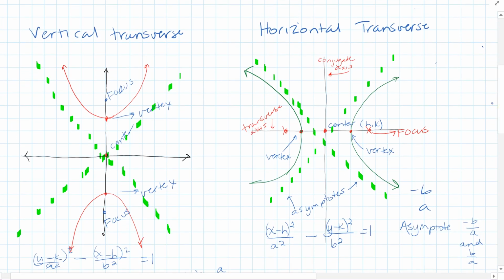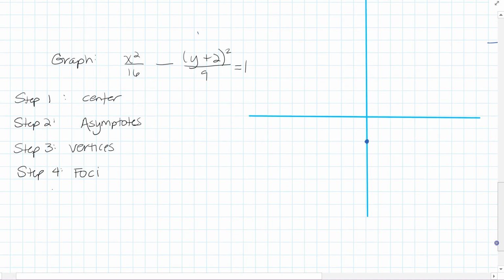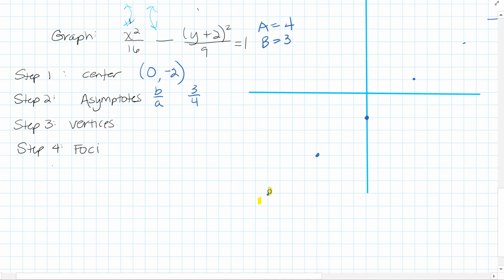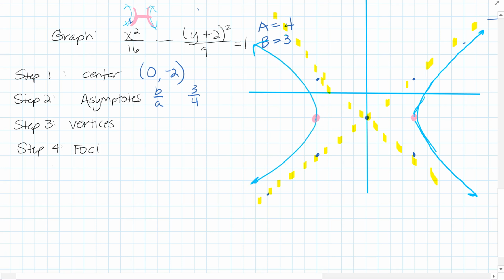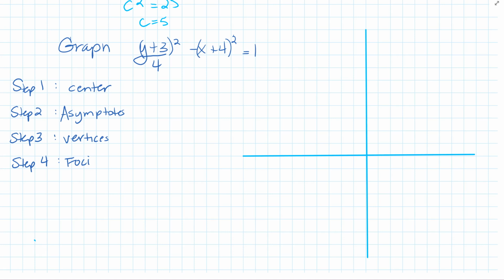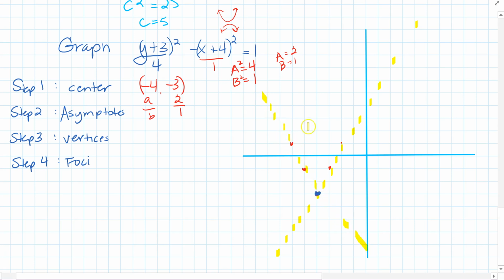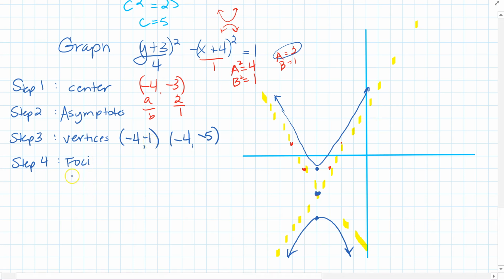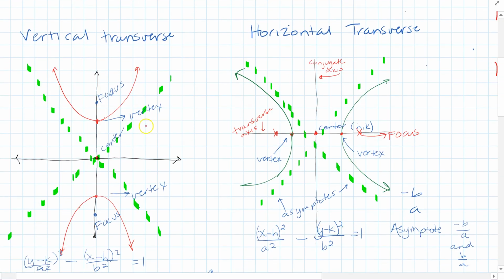5 3 Graphing hyperbolas